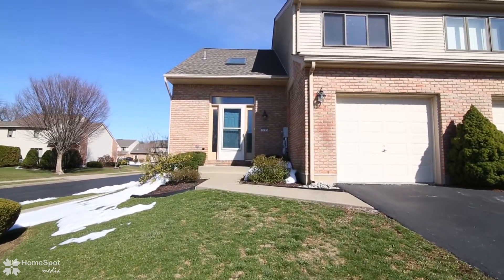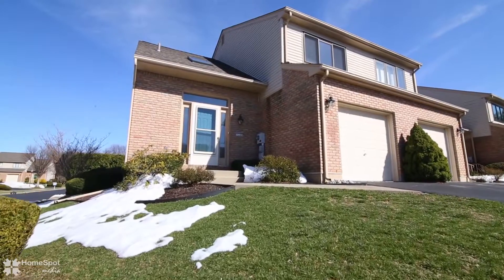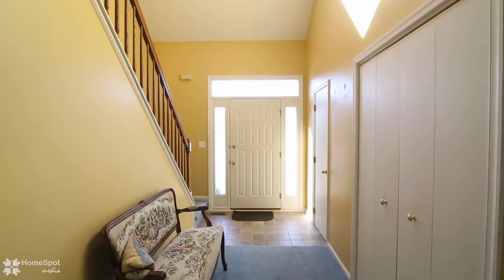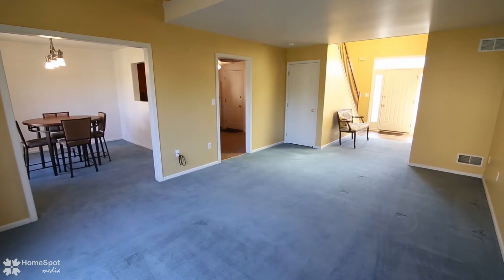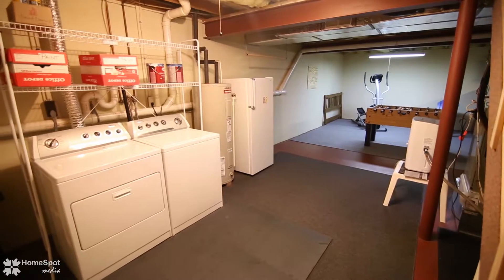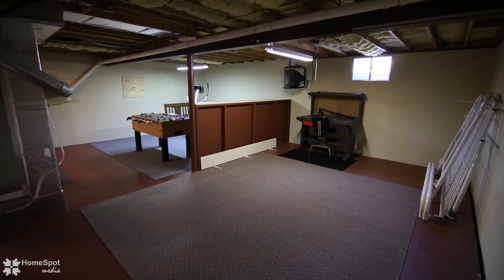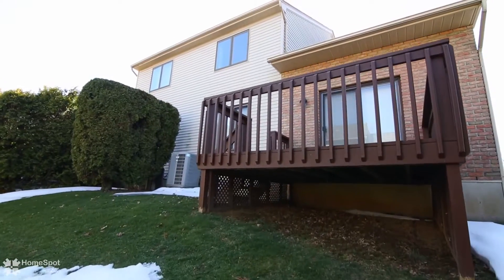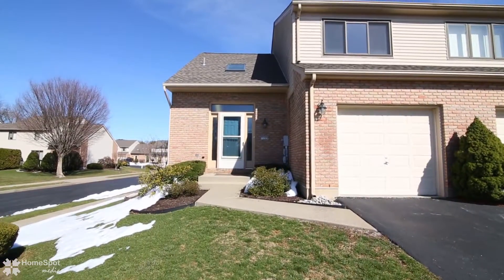3225 Oakland Square Dr. Bethlehem, PA 18020